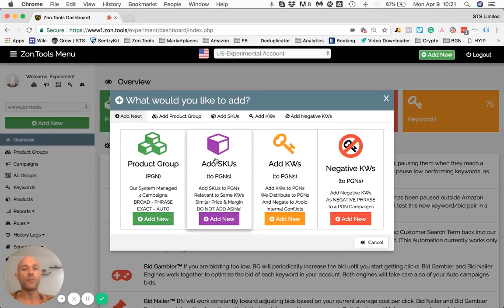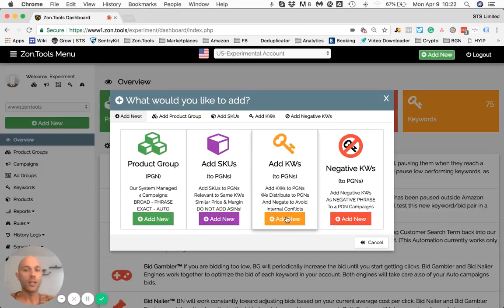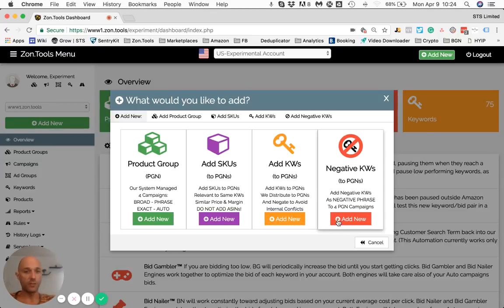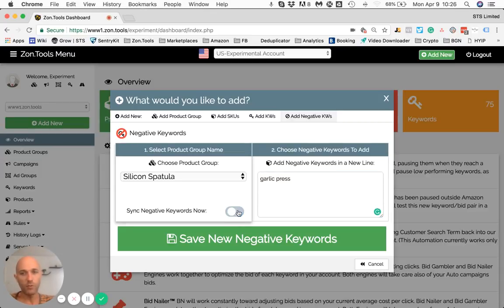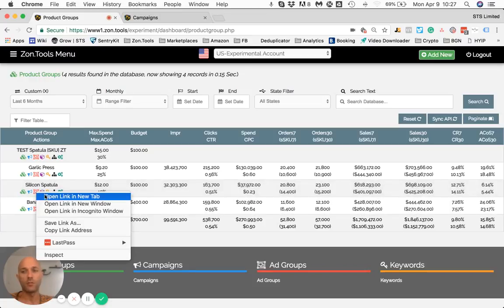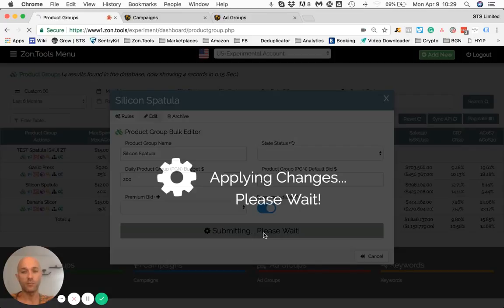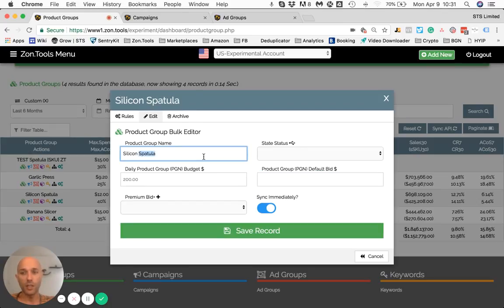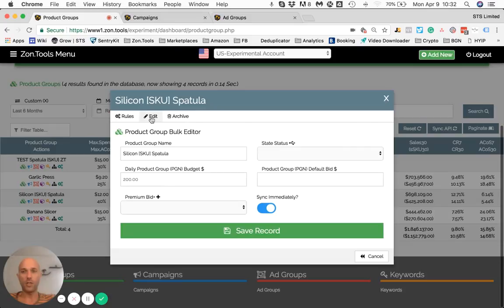3.3 - How to Edit a PGN - Zon.Tools Amazon PPC Software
Start Your 30-Day $1 Trial Now!

Topics:
00:40 - Add SKUs to PGN
02:30 - Add Keywords to PGN
03:54 - Add Negative Keywords to PGN
08:36 - Edit Daily PGN Budget
08:36 - Edit PGN Default Bid
10:26 - Edit PGN Name